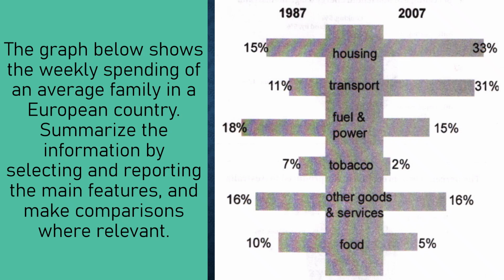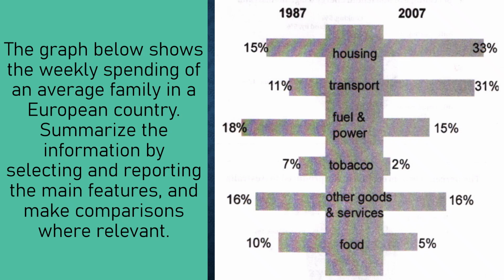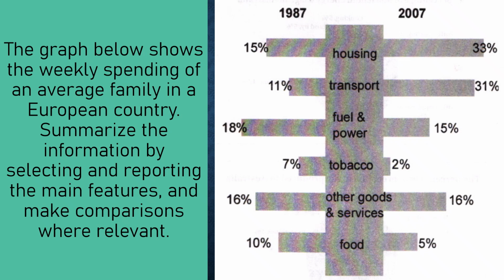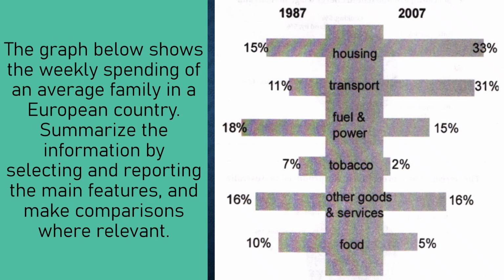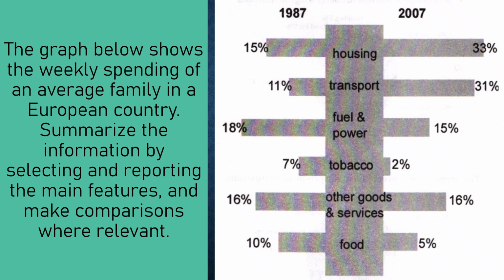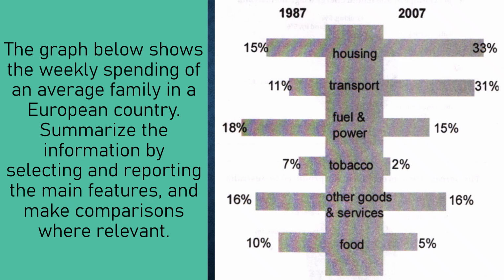Bar Graph – Average Family Spending in Europe | IELTS Academic Writing Task 1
Bar graphs and column graphs are among the most common visuals in IELTS Academic Writing Task 1. In this video, we work with a bar/column graph that shows the percentage of spending by average families in Europe across six categories – housing, transport, fuel and power, tobacco, other goods and services, and food.

This is a single-time-period bar graph with multiple categories. You will learn how to rank categories from highest to lowest, group similar items, compare differences, and write a clear, well-organized report.

In this video, you will learn:

The structure: How many paragraphs and what to write in each

The overview: Which categories received the highest and lowest spending percentages

Ranking categories: How to order from highest to lowest logically

Grouping similar categories: Which categories can be compared together

Key vocabulary for bar graphs: accounted for, stood at, followed by, significantly higher than, considerably lower than

Tenses for this task: Present tense (general data, no time change)

A full model answer: A complete Band 8+ response written and explained

Categories covered in this lesson:

Housing

Transport

Fuel and Power

Tobacco

Other Goods and Services

Food

By the end of this lesson, you will be able to:
Look at a bar graph with multiple spending categories, select the key data, rank and compare logically, and write a high-scoring answer.

This lecture is meticulously designed for learners from A2 to C1 levels. Whether you are preparing for IELTS Academic, CSS, PMS, Entrance Tests, or any exam that requires data description, this lesson provides the clarity you need.

Using a language with appropriate vocabulary, structure, and punctuation classifies your visionary personality both in speaking and in writing. Improving these skills requires avid reading and keen listening – and lessons like this one are here to guide you.